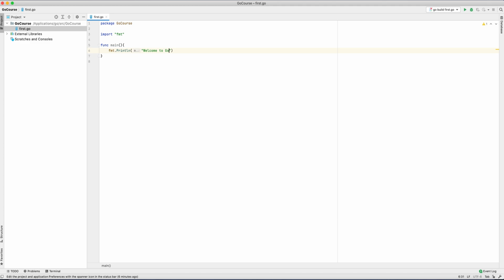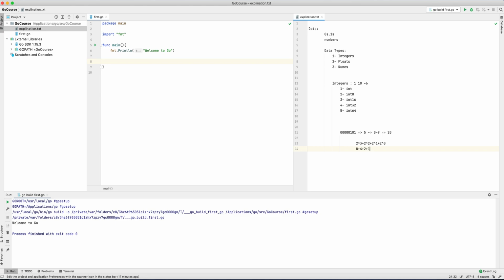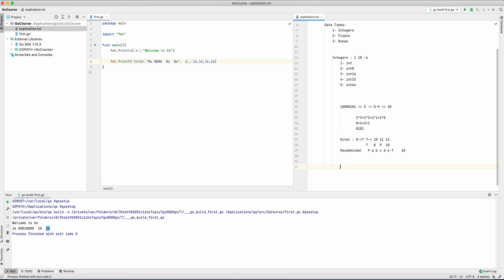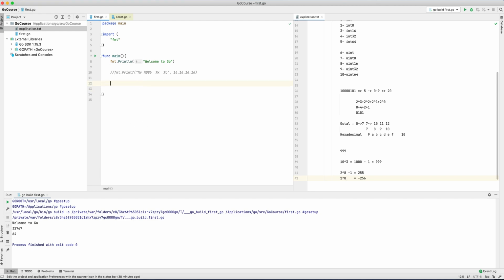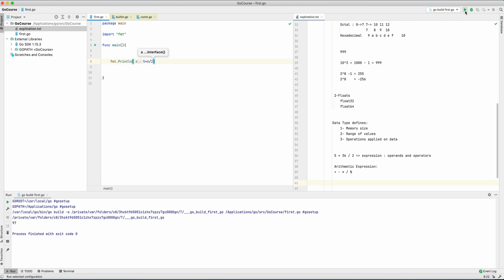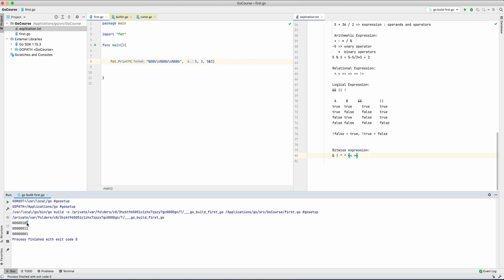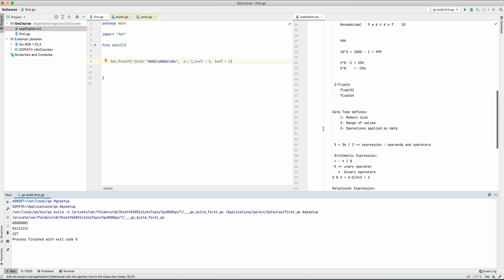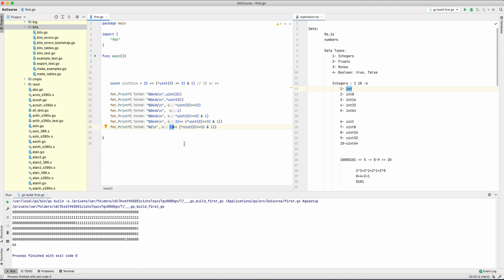Go from 0 to 1: 1 Data Types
First video in Go: from Zero to One course
Talks about basic Go program, Data types, Integers, floats, runes, boolean
and expressions and operators